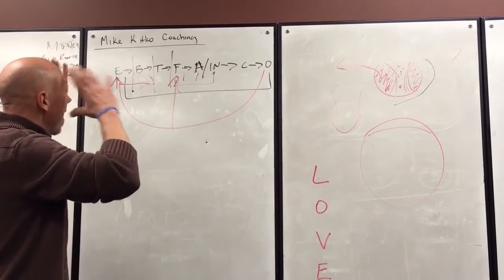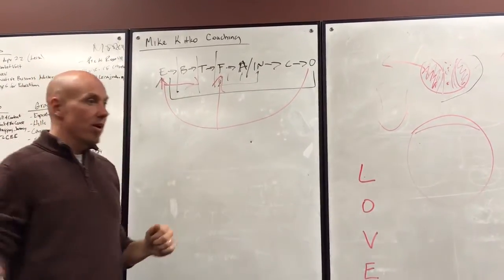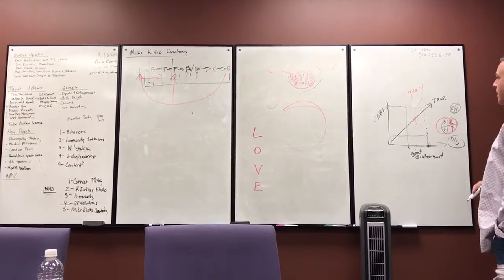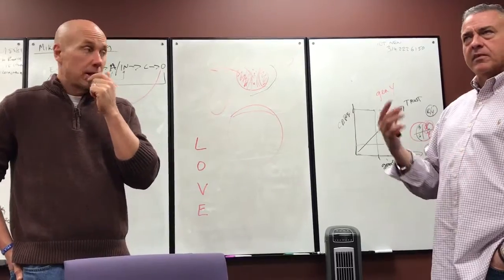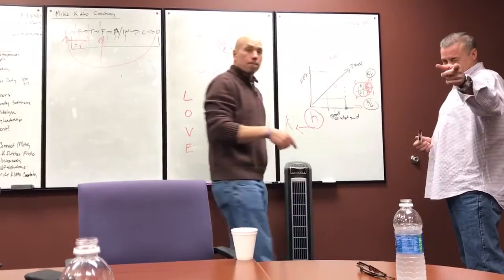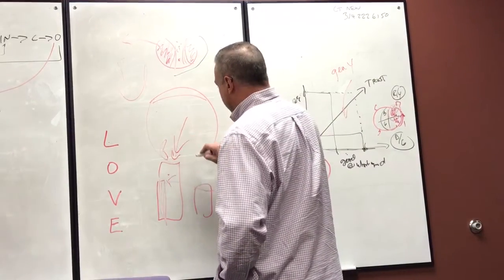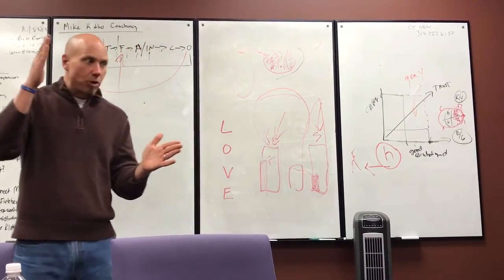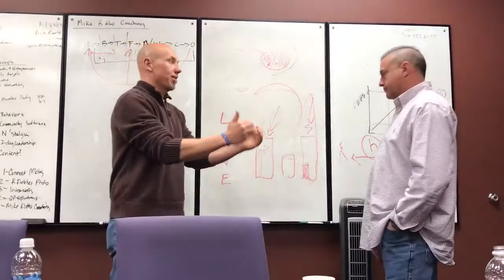Mike Kitko & Chuck Rice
MikeKitko.com Coaching
Brio Employee Development